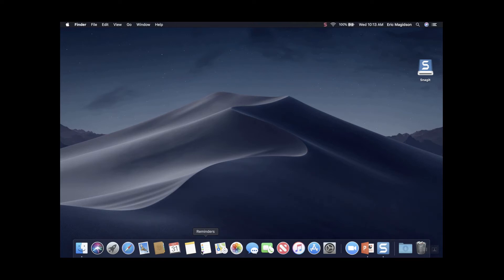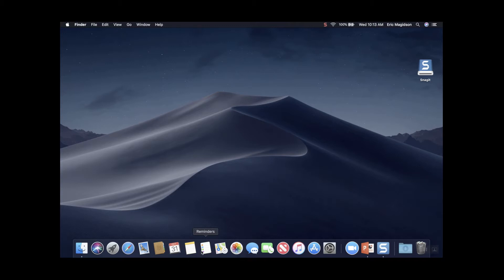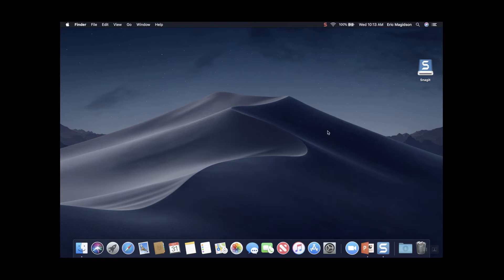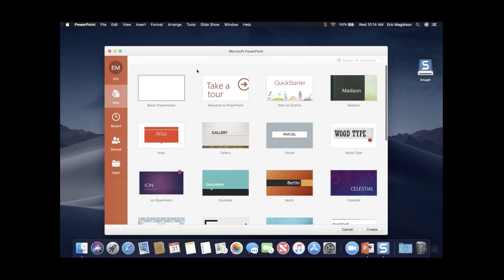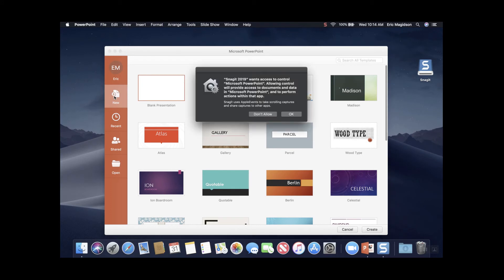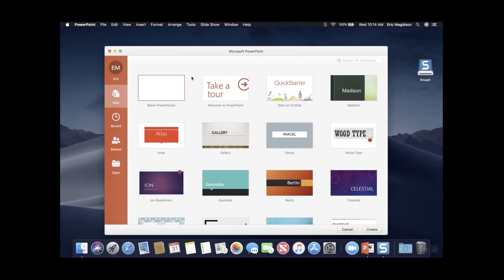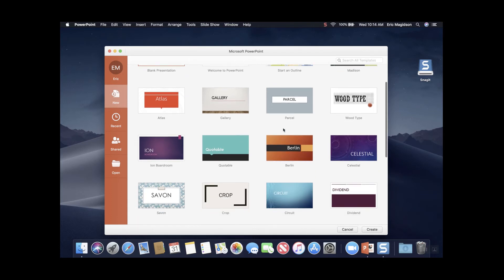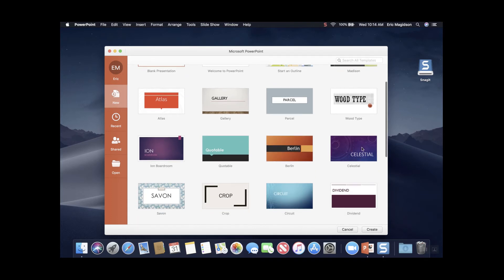Downloading Themes into PowerPoint for Mac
This video describes how to find Powerpoint themes on your Mac Apple Mac version of Office.